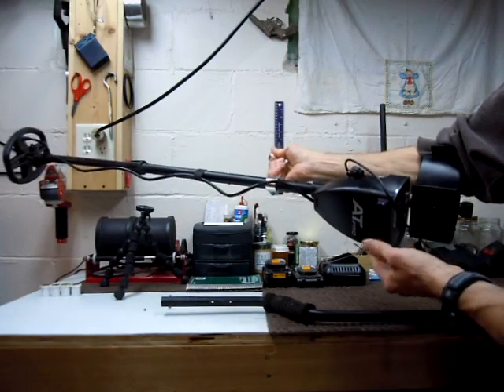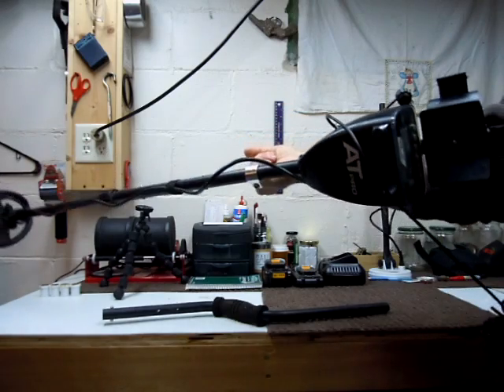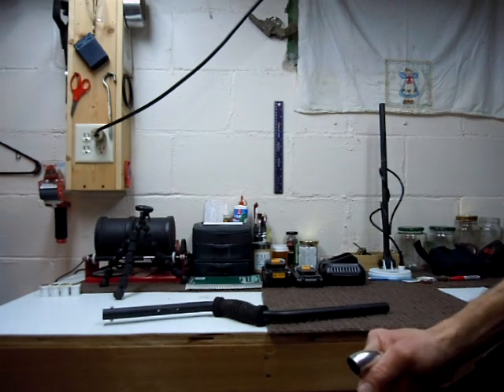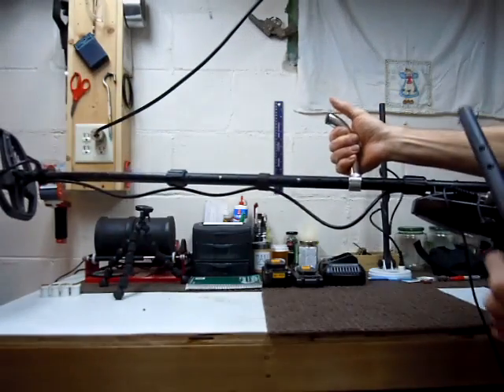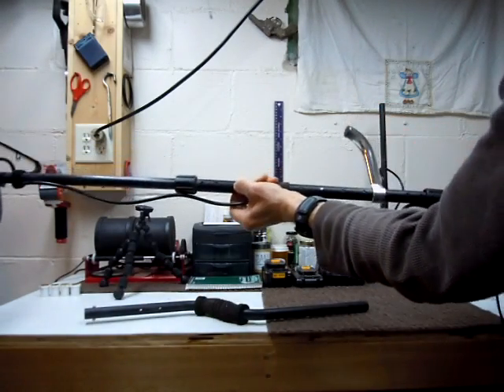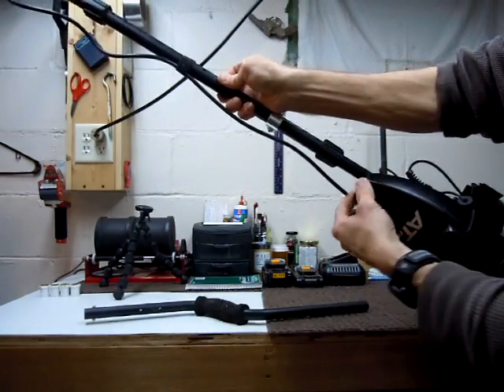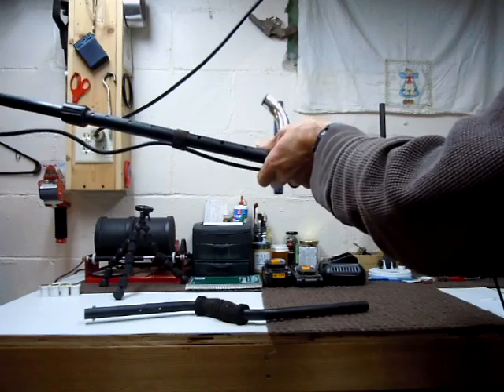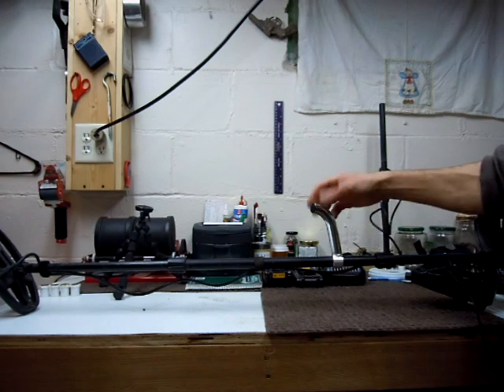AT PRO MOD.